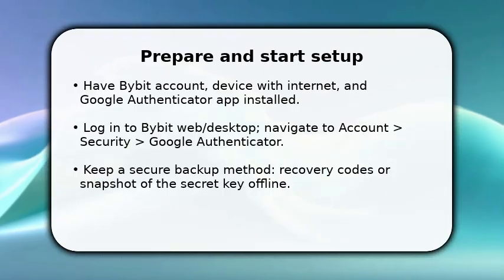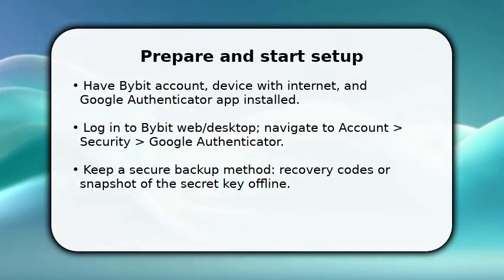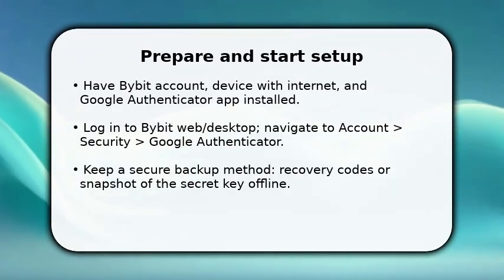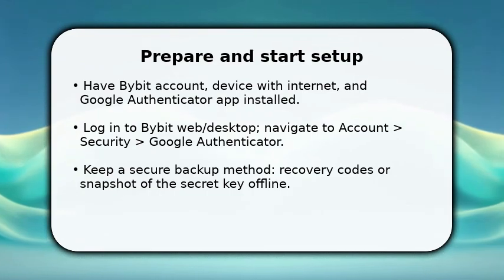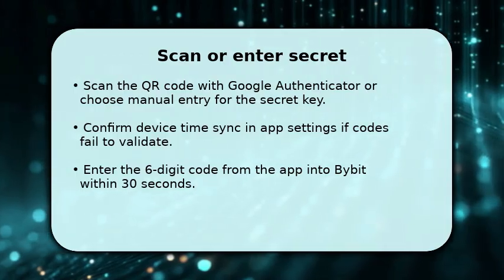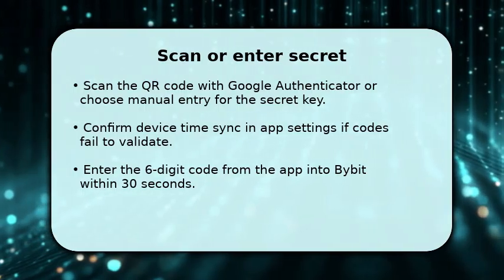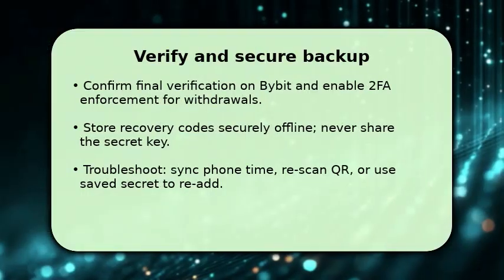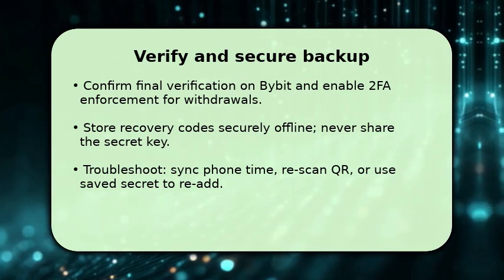How to Use Google Authenticator App on Bybit (only Way)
Learn the essential steps to secure your Bybit trading account using Google Authenticator. This video guide provides a detailed walkthrough on setting up two-factor authentication (2FA) with this popular cryptocurrency exchange, ensuring enhanced security for all transactions.